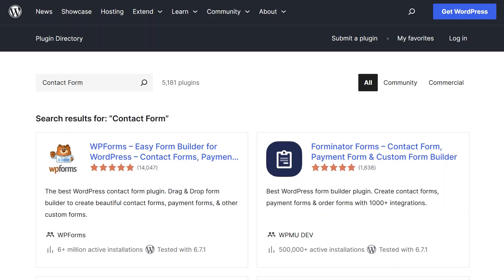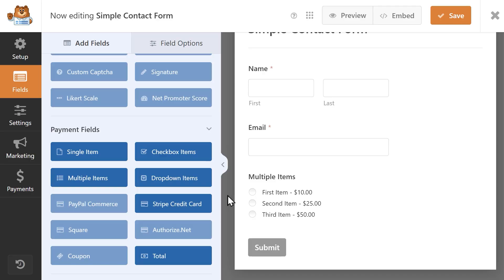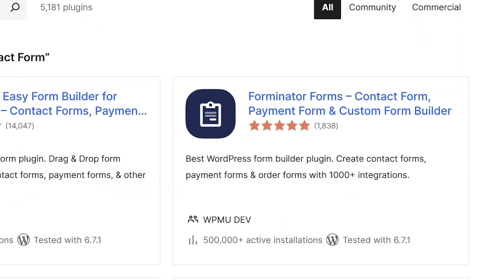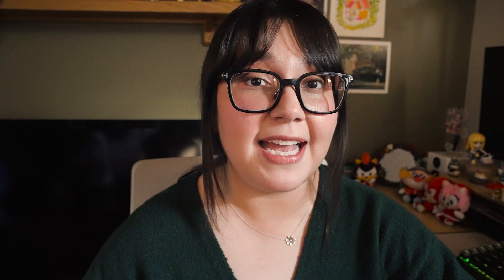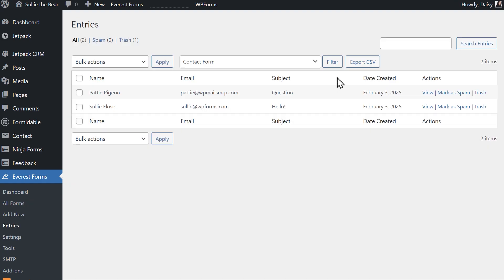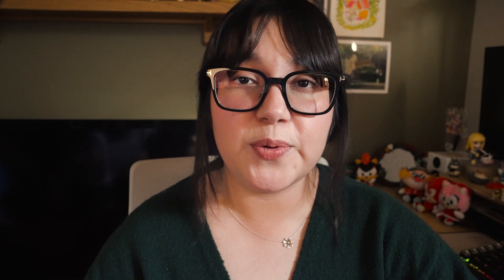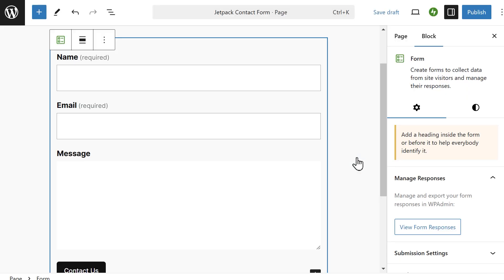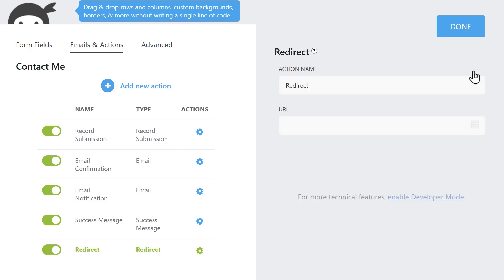6 Best FREE WordPress Contact Form Plugins In 2025!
🔥 Discover the top 6 FREE WordPress contact form plugins that will transform your website in 2025! In this comprehensive guide, we compare the best form builders including features, ease of use, and customization options - all without spending a dime. Perfect for bloggers, small businesses, and WordPress beginners.

📖 Chapters:
Intro: 0:00
WPForms Lite: 1:00
Formidable Forms Lite: 2:15
Everest Forms: 3:12
Contact Form 7: 4:07
Jetpack Forms: 4:52
Ninja Forms: 5:27
Outro: 6:12